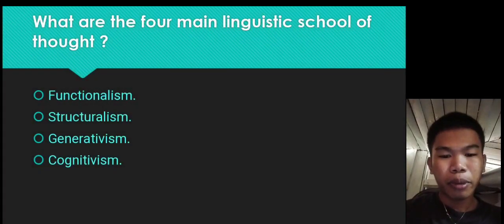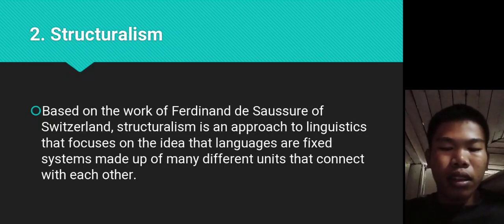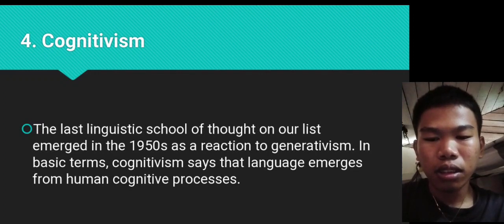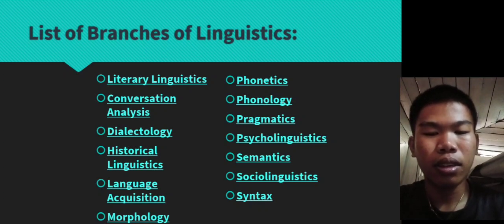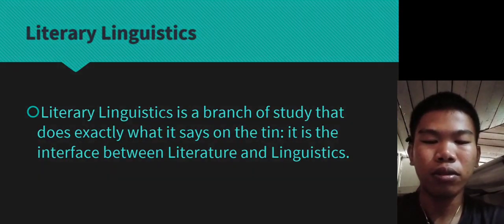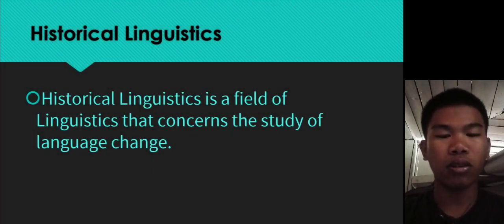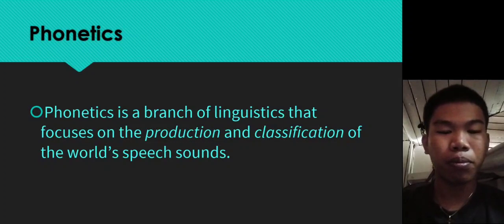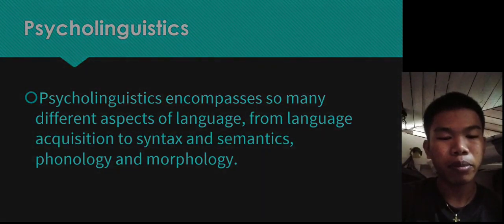School of Linguistics and Branches of Linguistics